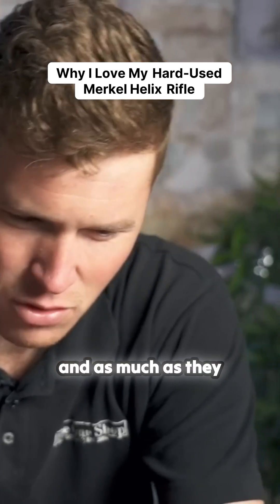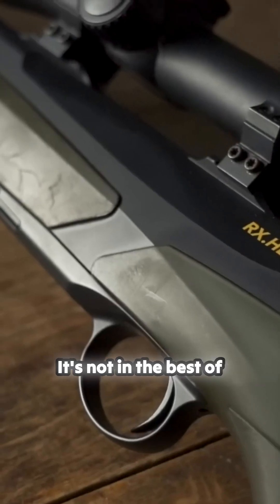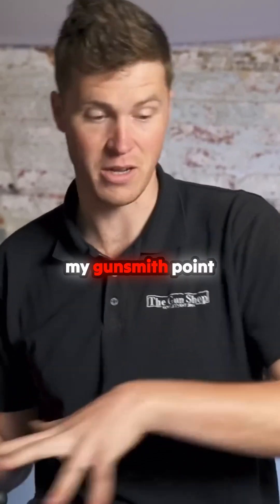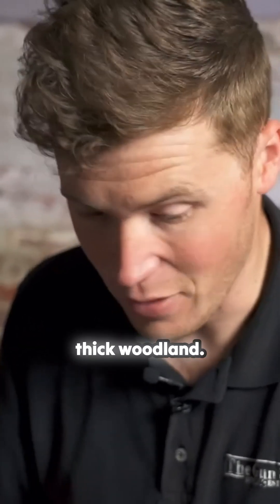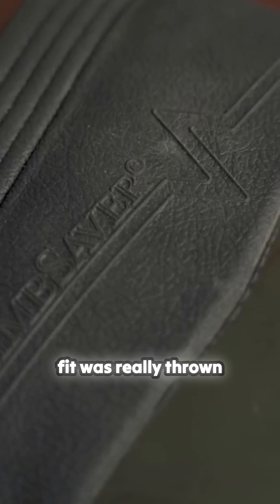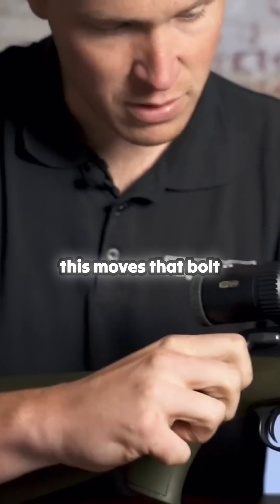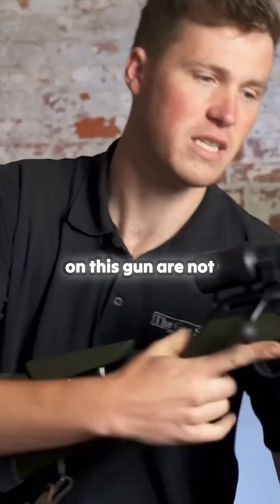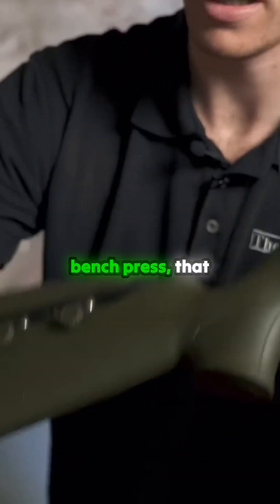Why I Love My Hard Used Merkel Helix Rifle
Jonny from TGS Outdoors gets to grips with every European's favourite hunting rifle, the Merkel Helix.

Find your nearest Merkel distributor in the UK by heading to Viking Arms' website and searching for the Merkel Helix range.

We’re proud to promote the enjoyment of shooting sports, hunting and the great outdoors. There are three guiding principles to everything we do on Viking Arms TV:
▶ Shoot responsibly